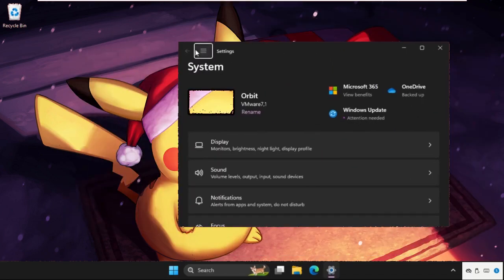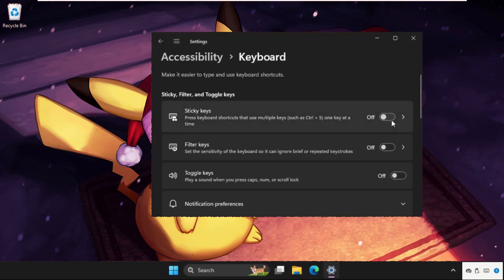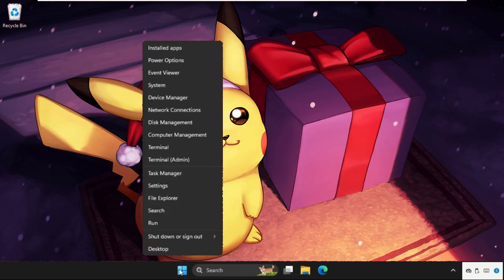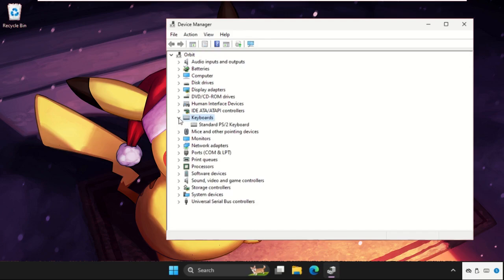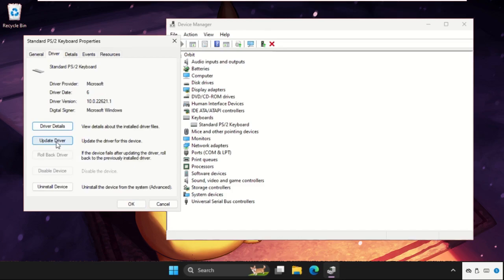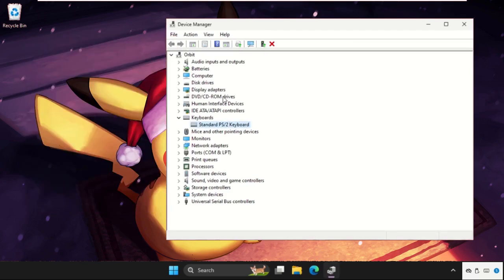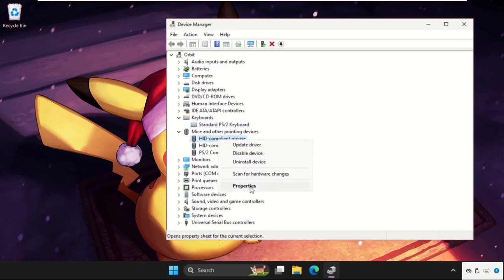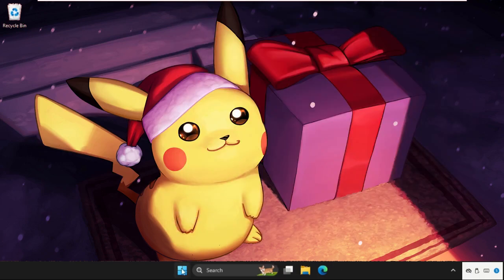How to Fix Keyboard Delay on Roblox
How to Fix Delayed Keyboard Windows 11
This video will show you How to Fix Delayed Keyboard Windows 11
There are many possible causes for the Windows 11 keyboard latency problem. The distribution of system resources and processing power may be one major contributing factor. There can be a delay between key pushes and the accompanying actions displayed on the screen if RAM or the CPU is overloaded. Additionally, as they may not efficiently communicate with the operating system, outdated or mismatched keyboard drivers may potentially be a factor in the issue. The keyboard slowness problem could be made worse by software conflicts, background activities, and third-party apps using excessive resources.
So, lets learn How to Fix Delayed Keyboard Windows 11